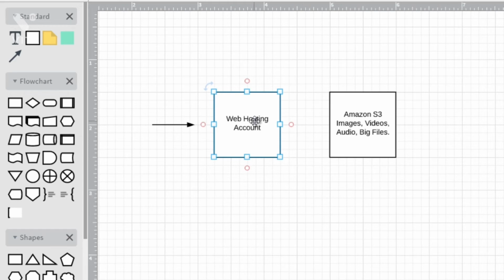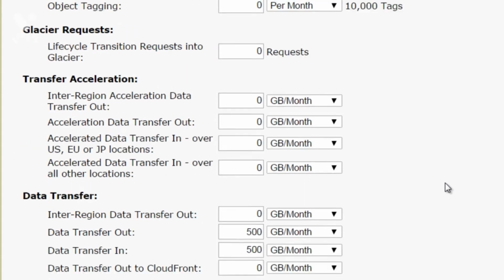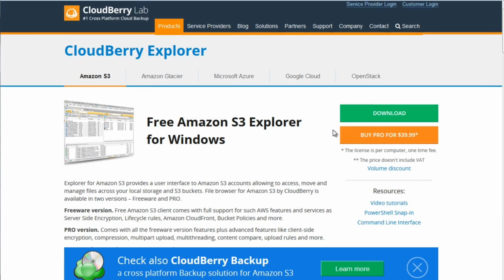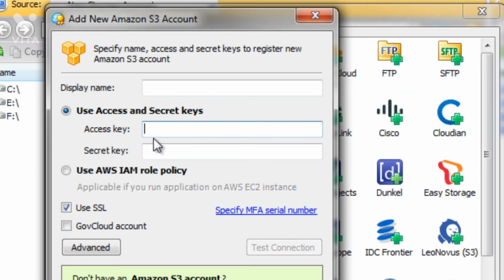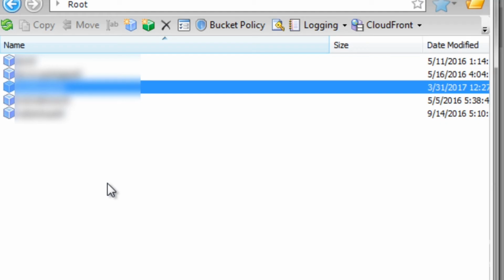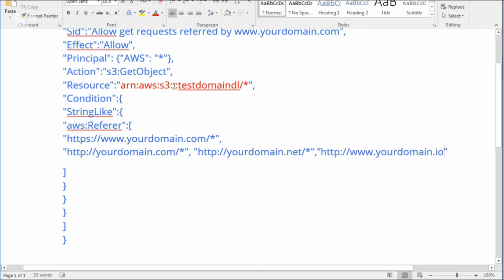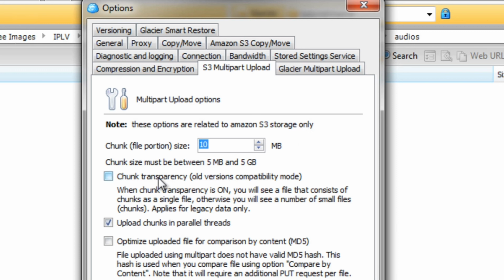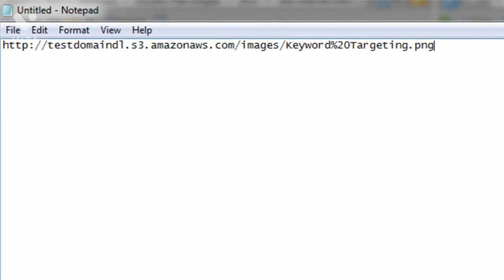Amazon S3 Course for bigners/students/freshers🤑🤑🤑#youtubeviralvedio#bywires##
Amazon S3 Course for bigners/students/freshers

This course about object storage built to store and retrieve any amount of data from anywhere
Ex: LaaS,SaaS,PaaS. Ext

S3 means  Simple Storage Service (Amazon service).
Amazon S3 can be to store and retrieve any amount of data at any time, from anywhere.